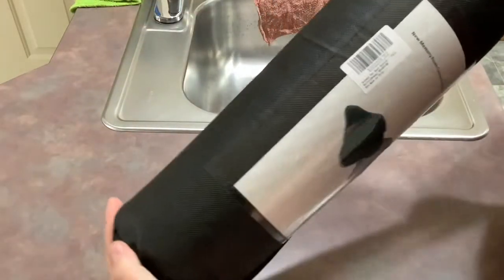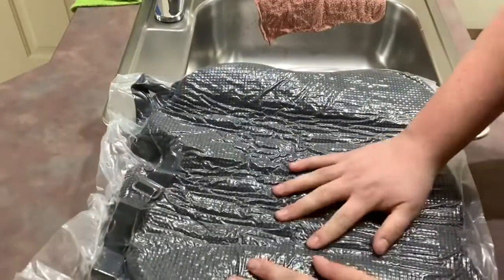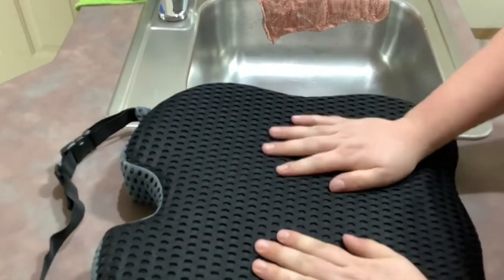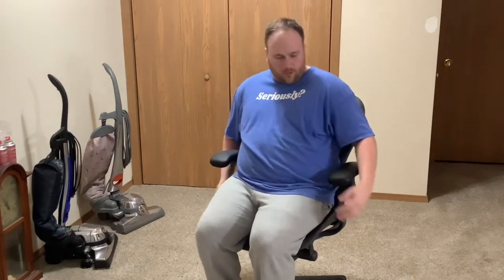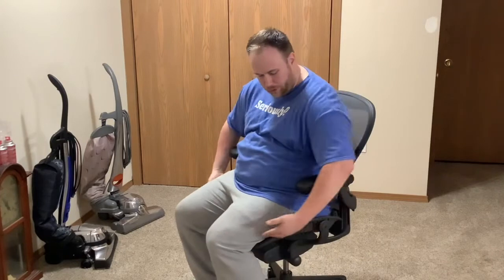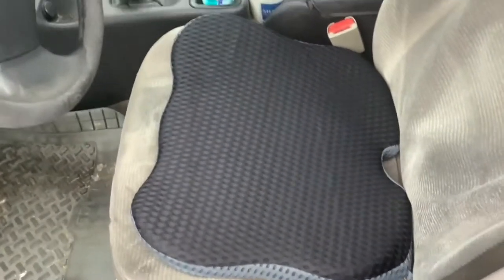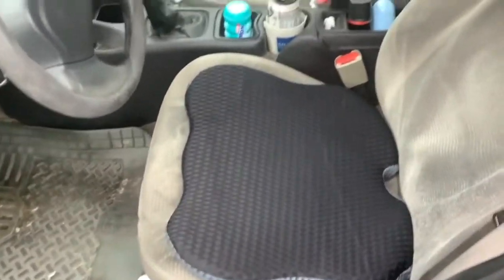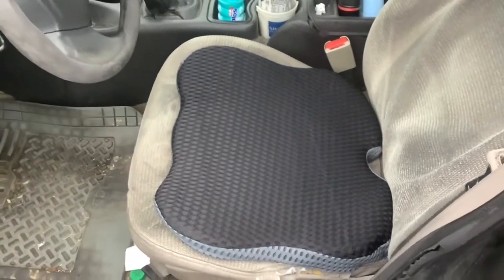DREAMER CAR SEAT CUSHION ( ~2 week impression / review )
In this video I review and give a ~2 week impression of using this highly rated Amazon car cushion. Sorry for the diesel at the end. Wish it was possible to edit that out 😀.